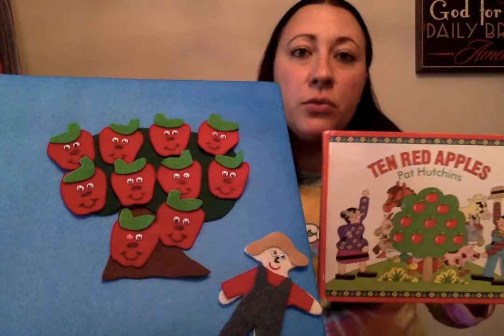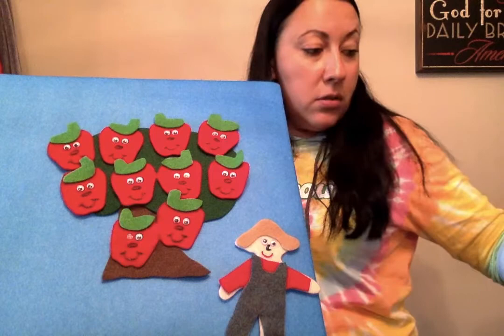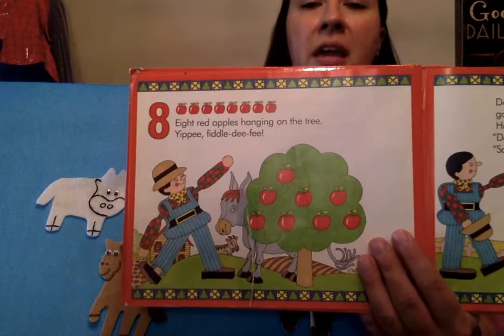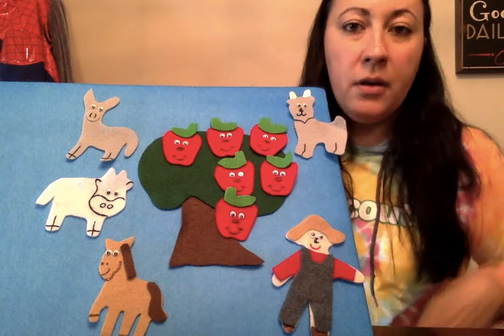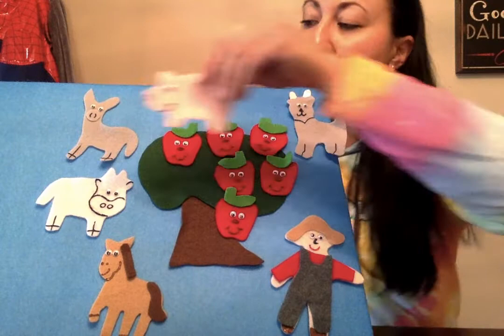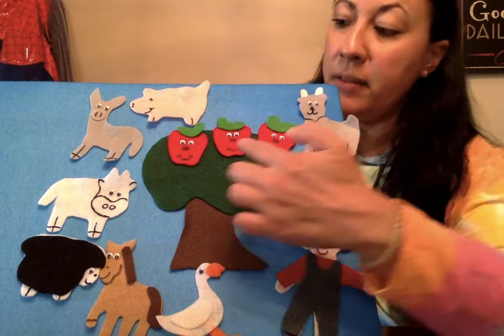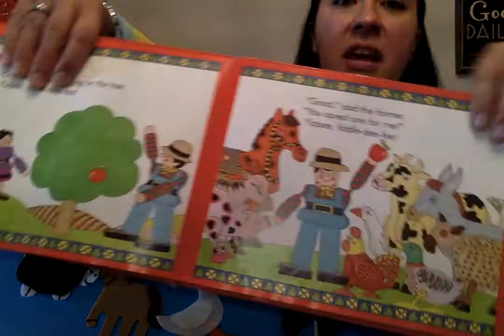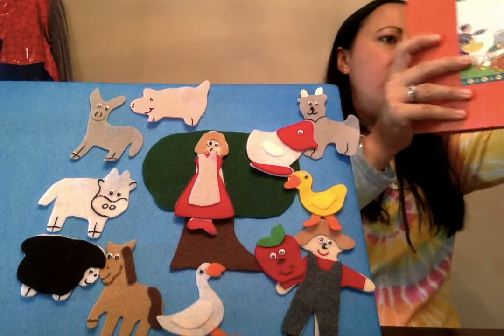Ten Red Apples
Read-aloud and felt board story of Ten Red Apples by Pat Hutchins